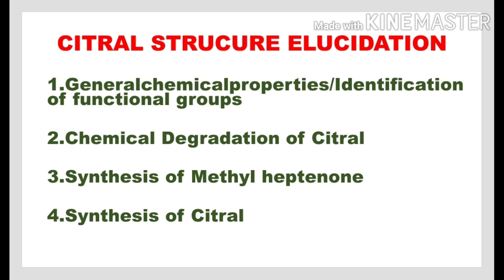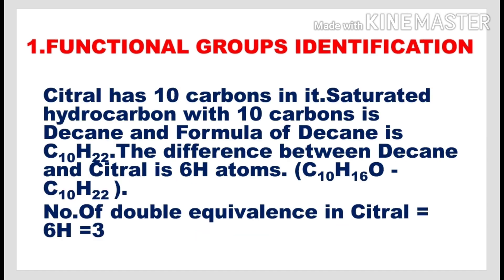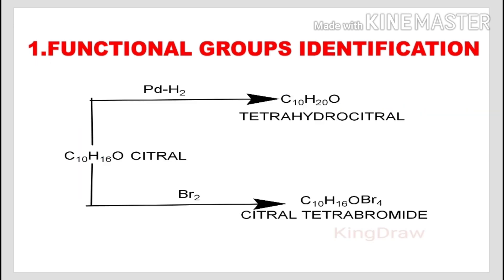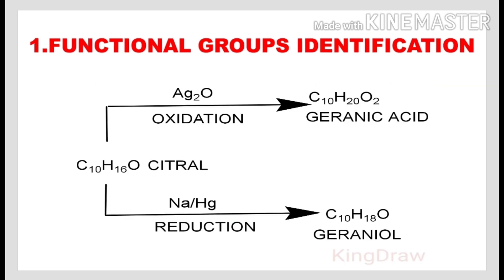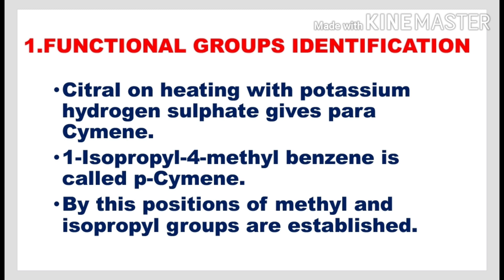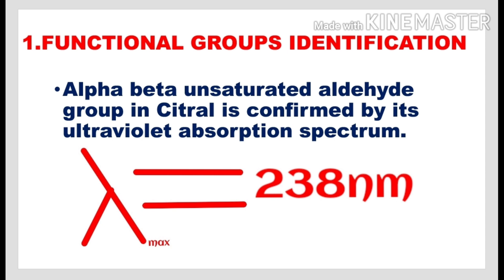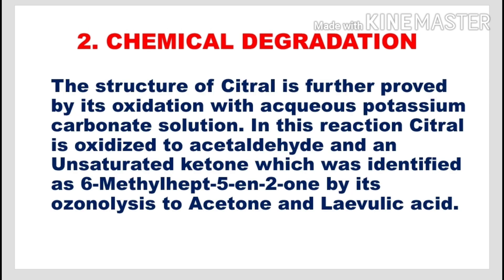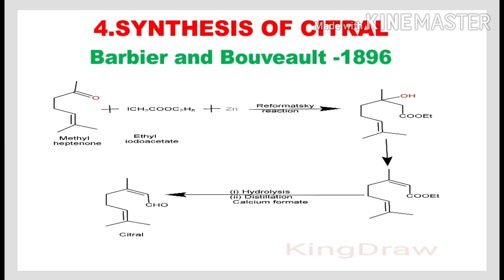STRUCURE ELUCIDATION OF CITRAL#CITRAL#TERPENOIDS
STRUCURE ELUCIDATION OF CITRAL